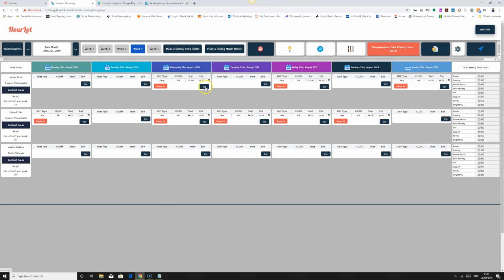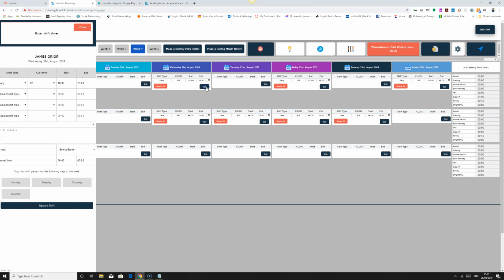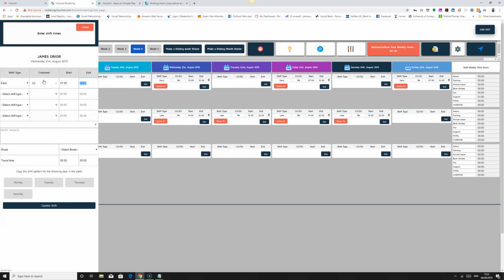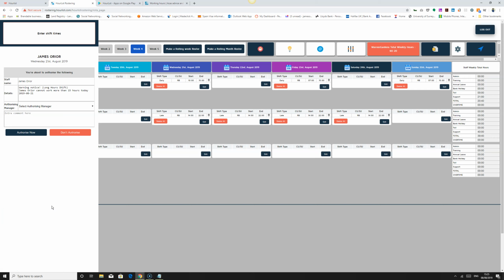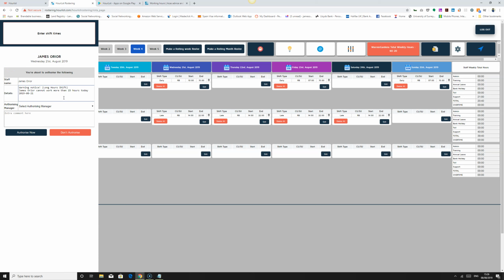Enforce Maximum Daily Hours